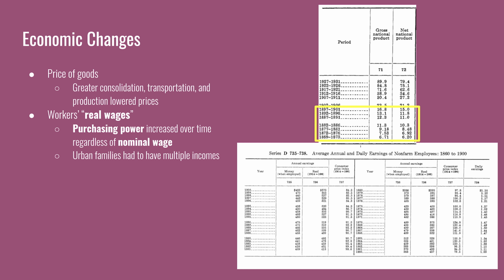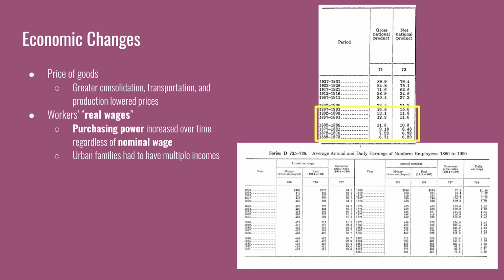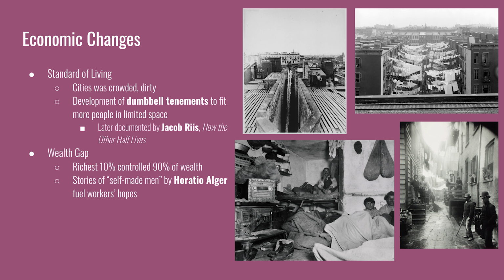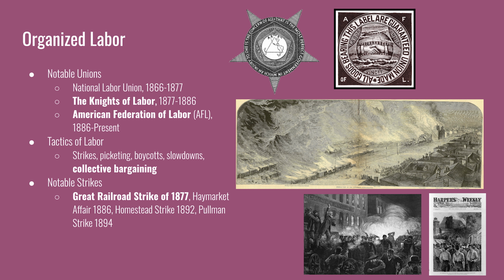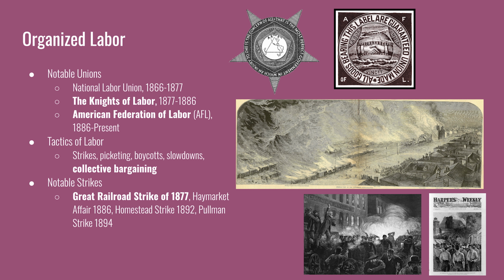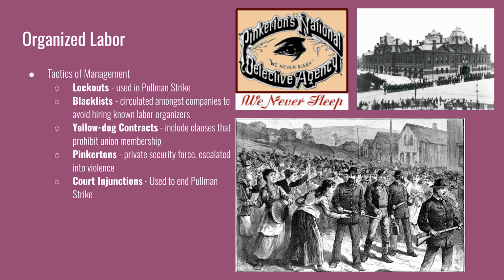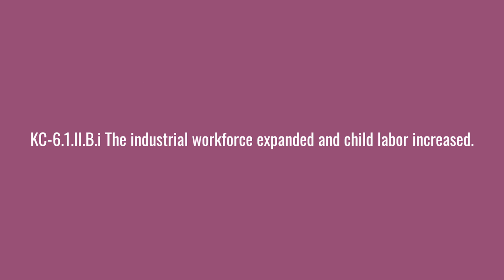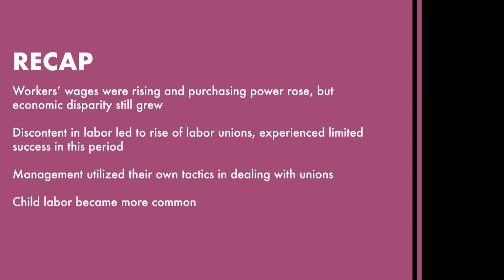#61 - APUSH 6.7 Labor in the Gilded Age [UPDATED]